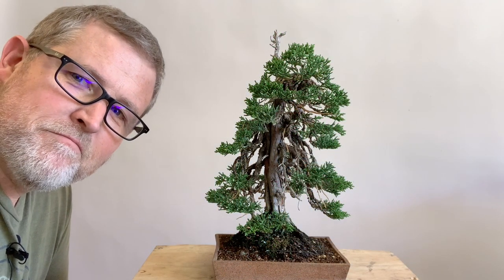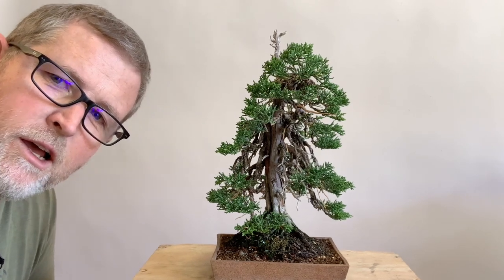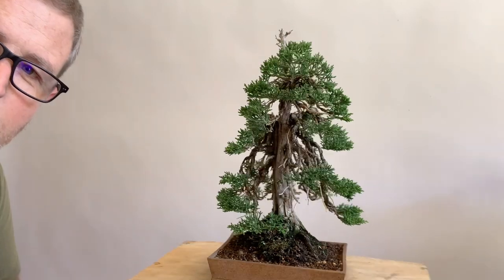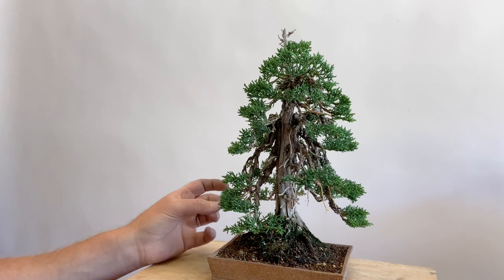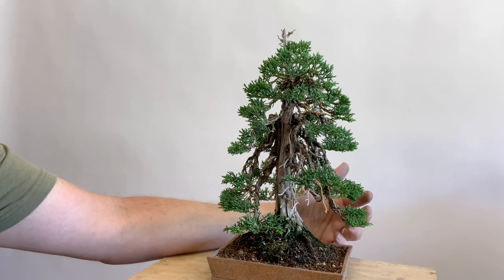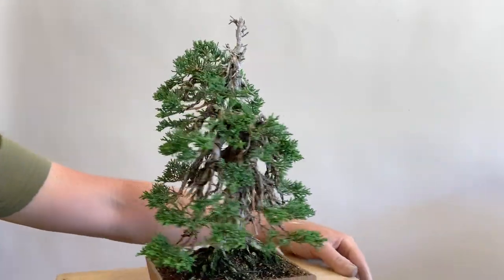Bonsaify | Funky Juniper Bonsai Branch Styling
Watch Eric update the style on this Juniper bonsai tree - he takes you through his entire detailed process, 90 minutes of trimming, wiring, and styling! What do you think of the result?